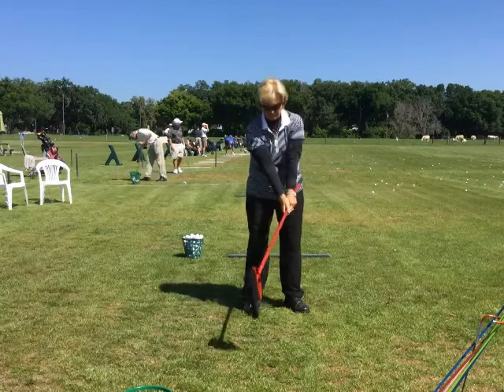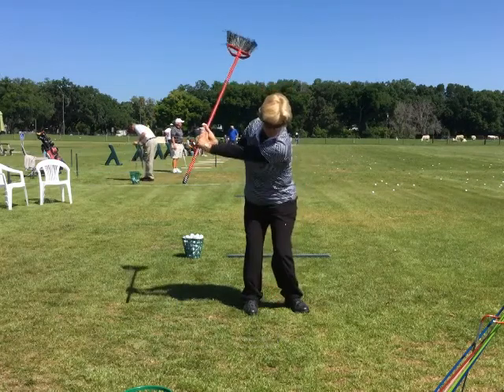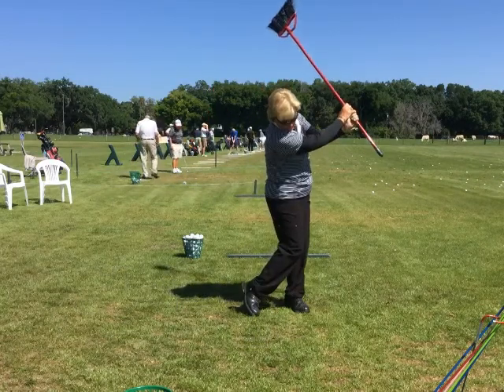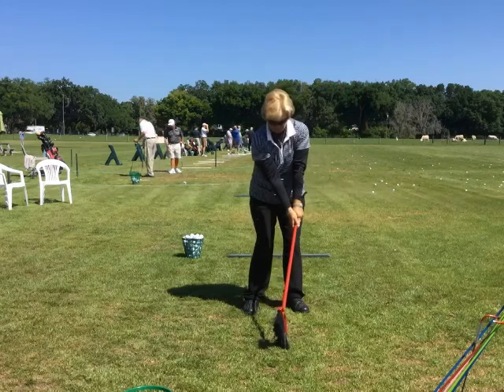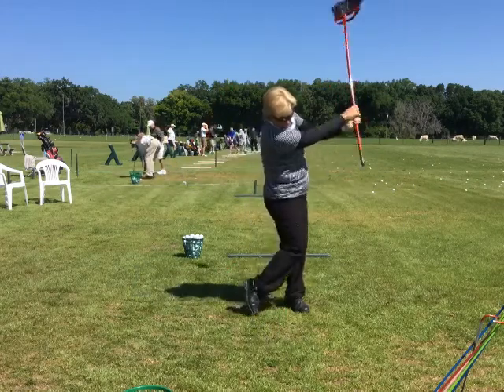WWSS - The Broom Drill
Chipping and Pitching Swing